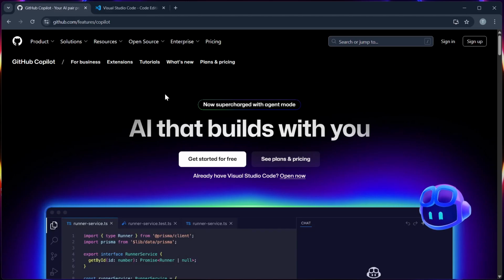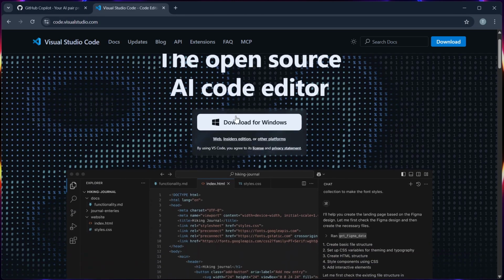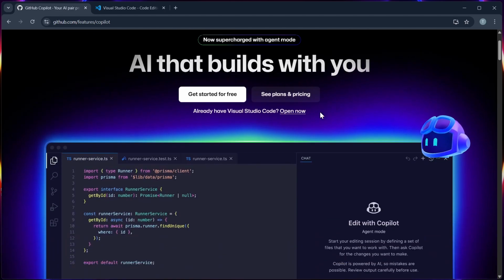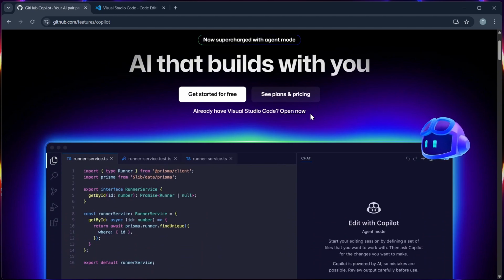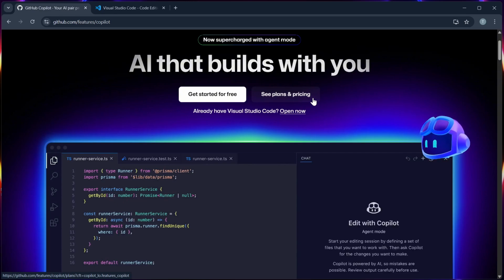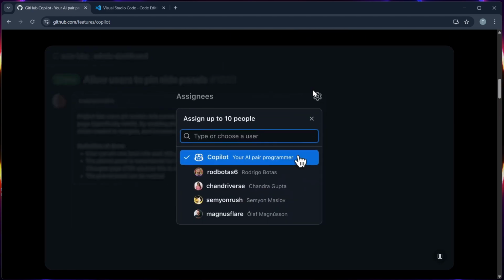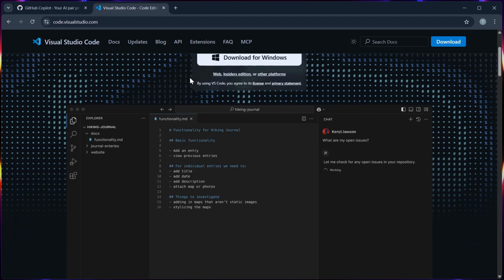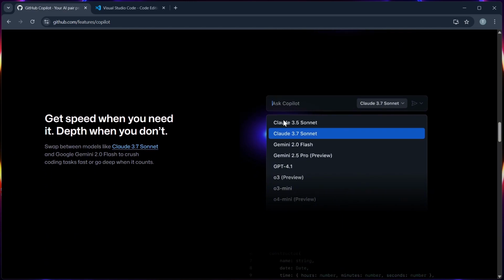NEW! How To Connect GitHub Copilot to VSCode (Step-by-Step Setup 2025)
Want to connect GitHub Copilot to Visual Studio Code in 2025? This easy step-by-step tutorial shows you how to set up GitHub Copilot inside VSCode, activate your account, and start using AI code suggestions in real-time. Whether you're coding in Python, JavaScript, or any other language, this guide will help you install the Copilot extension, log in with GitHub, and begin supercharging your development workflow today.